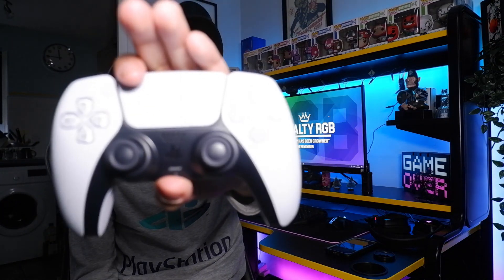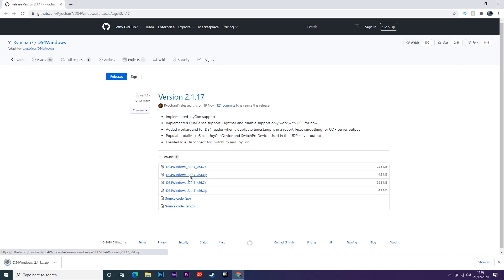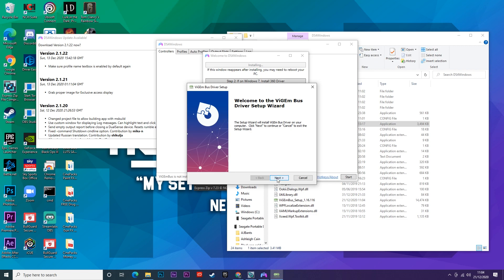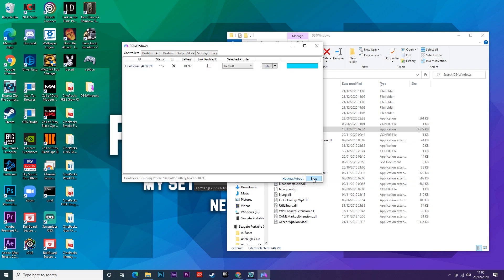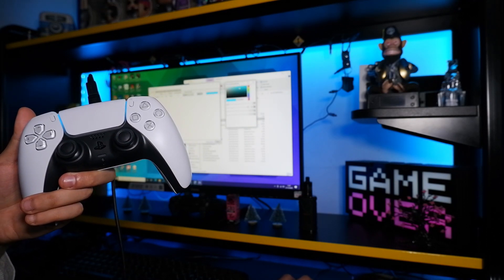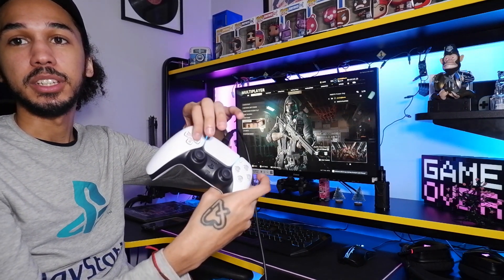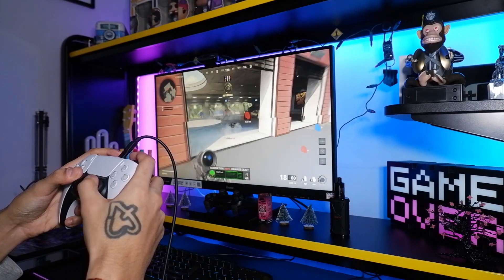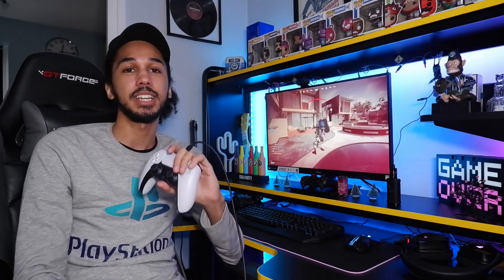How To Connect DualSense PS5 Controller to PC using DS4Windows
USB Type C Cable

100% working method to get your DualSense controller connected to your PC and working on all games.